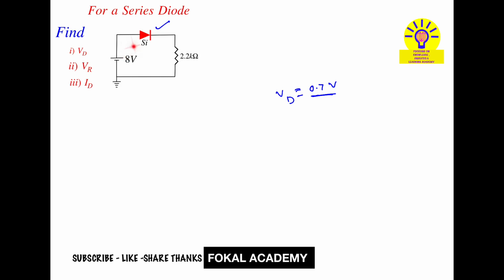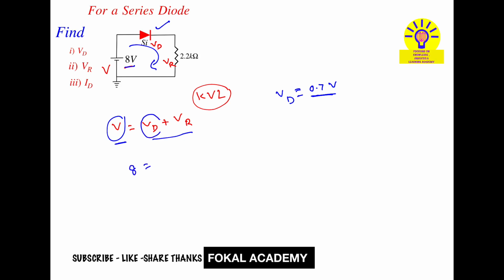Electronics || How to find Series Diode Voltage, current || Series Diode Circuits Solved Example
How to Calculate Voltage & Current in a Series Diode Circuit

Diode Circuit Analysis: Finding VD, VR, and ID Step-by-Step

Series Diode Circuit Explained | Voltage & Current Calculation

Learn How to Solve a Series Diode Circuit | Electrical Engineering

Electronics Basics: How to Analyze a Diode in Series with a Resistor

Description:
In this tutorial, we analyze a series diode circuit with an 8V source and 2.2kΩ resistor. Learn how to calculate:

✔ Diode voltage (VD)
✔ Resistor voltage (VR)
✔ Diode current (ID)

This step-by-step explanation is essential for electronics and electrical engineering students, covering diode circuit analysis in a simple and effective way.